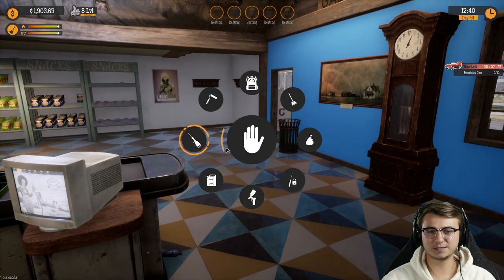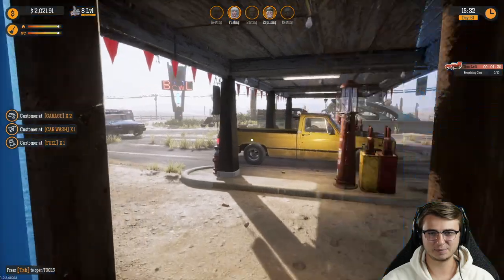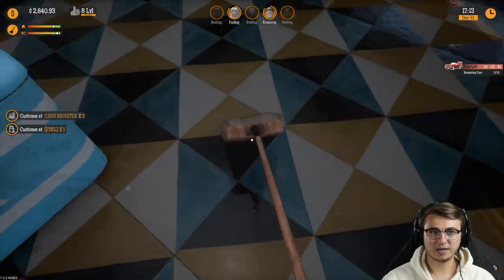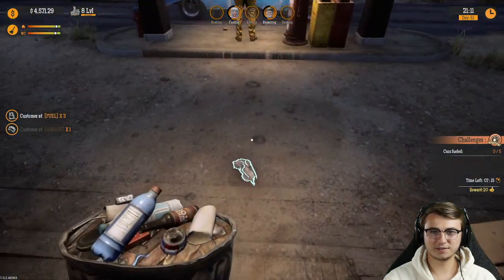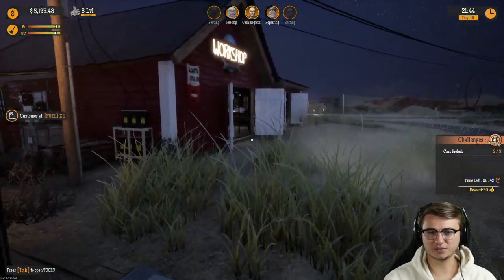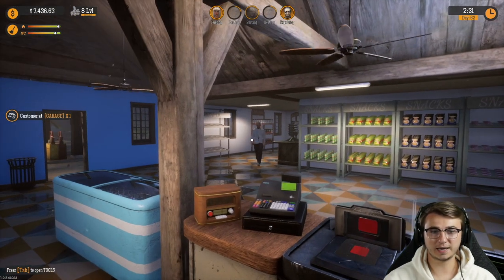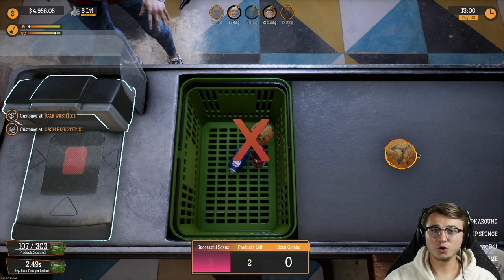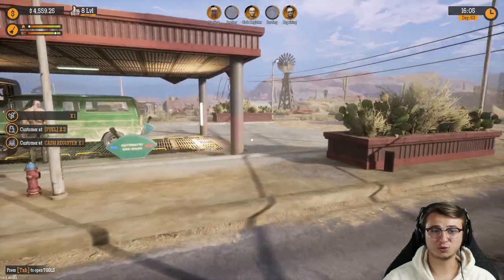Gas Station Simulator - Ep. 11 - Opening up a Diner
Buy an abandoned gas station and restore it to it's full glory. Renovate, upgrade and expand upon the offered services to keep up with your clients demands.